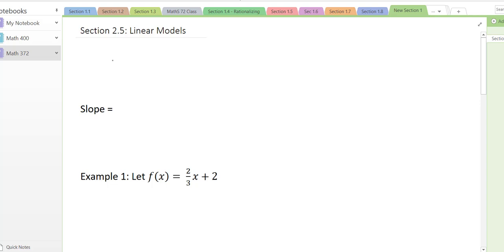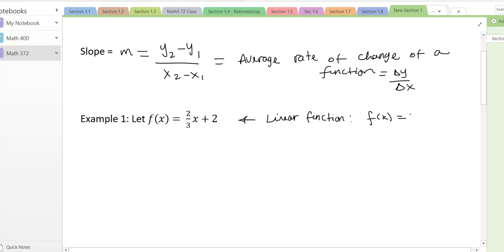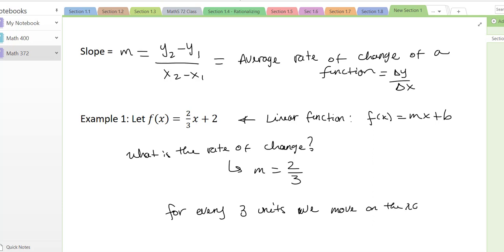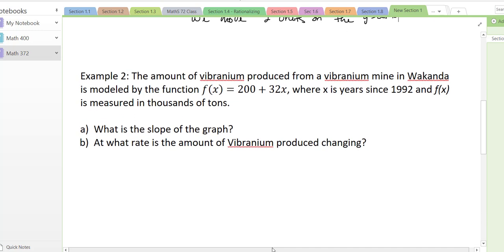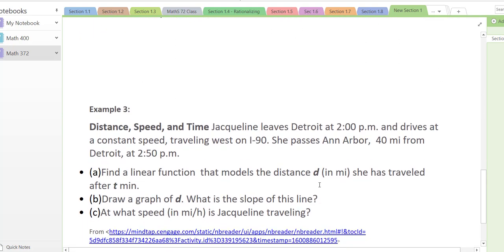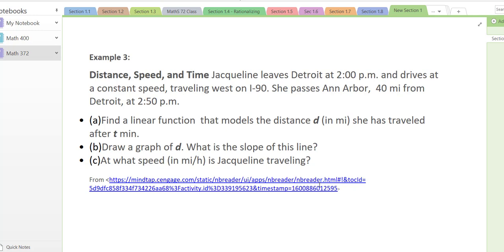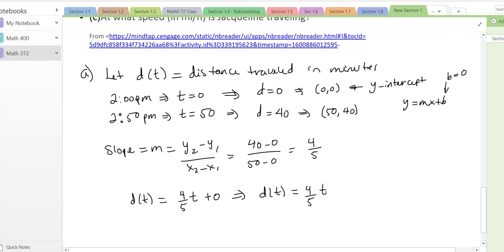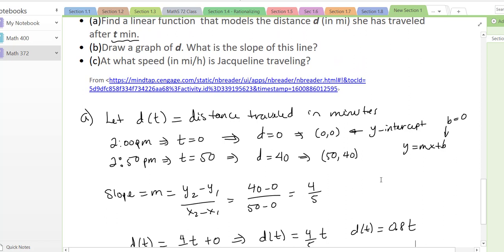Math 372 - Sec 2.5